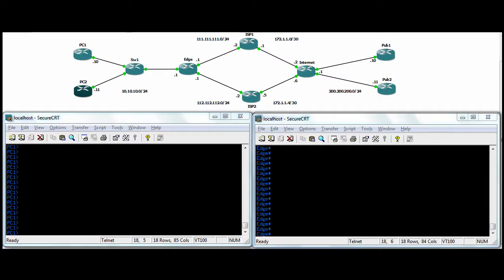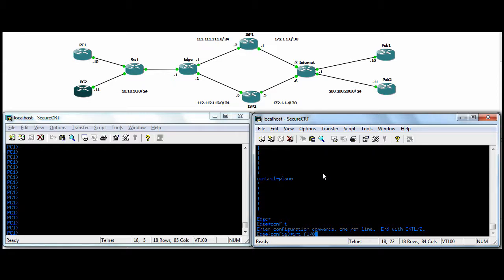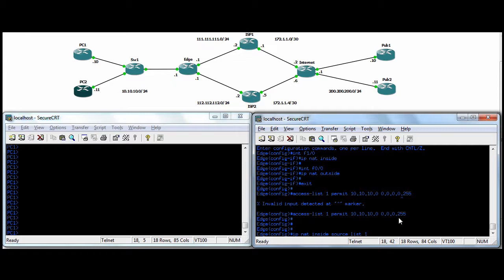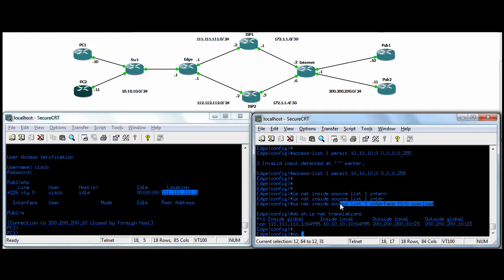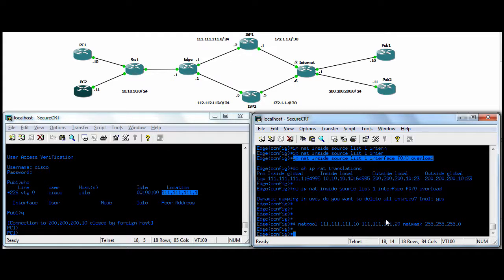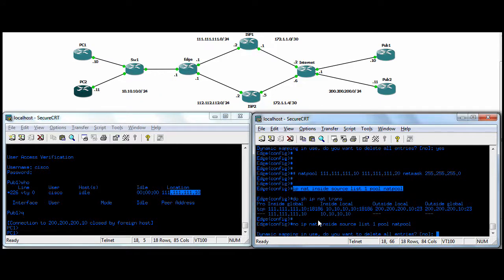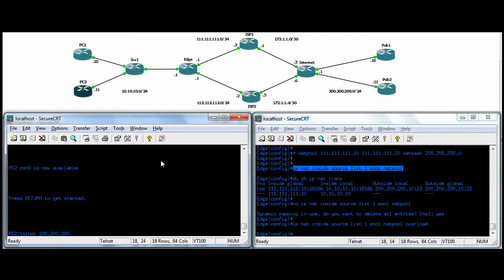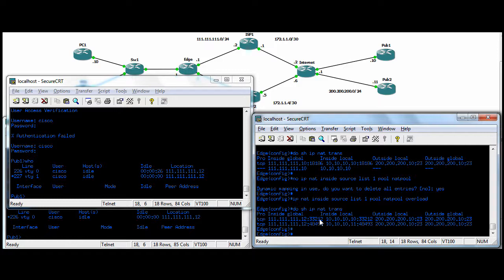Cisco IOS Router - Lab1 - Dynamic NAT & PAT.mov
Cisco IOS - Dynamc NAT & PAT. These are the very basics only. There are many options when configuring NAT in an IOS router. If you have a specific type of NAT you'd like more info on. Let me know and I'll create a vid for you. If the console windows are blurry. View in HD7;20 and full screen.